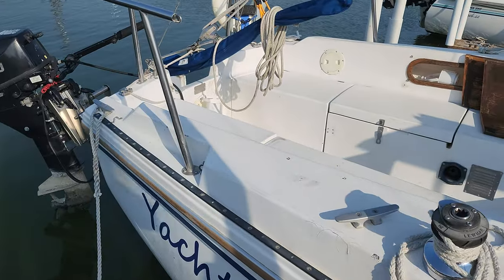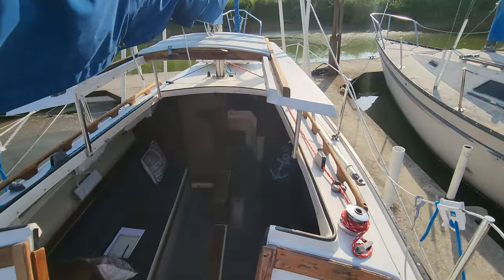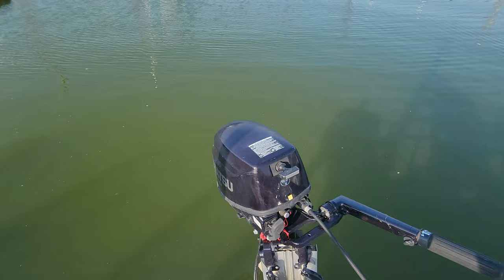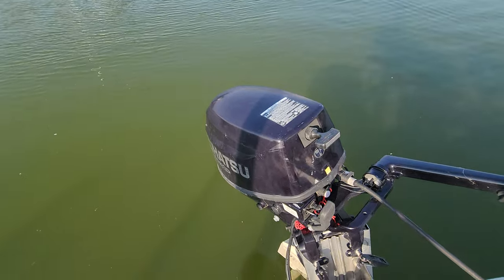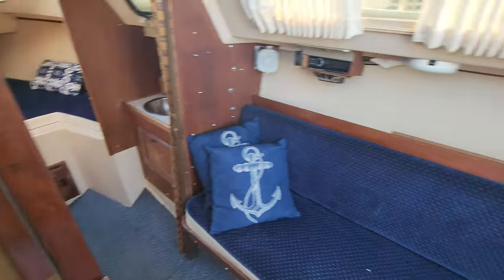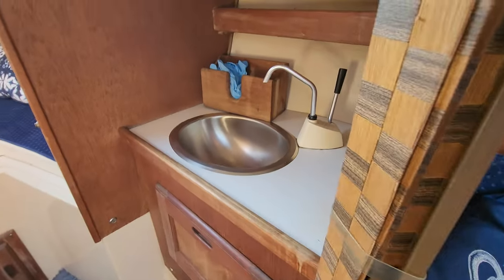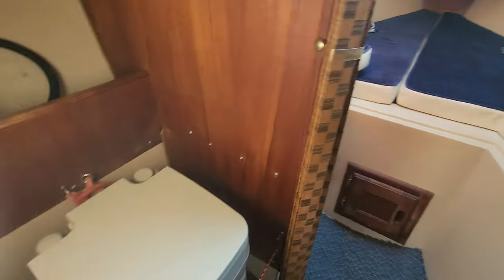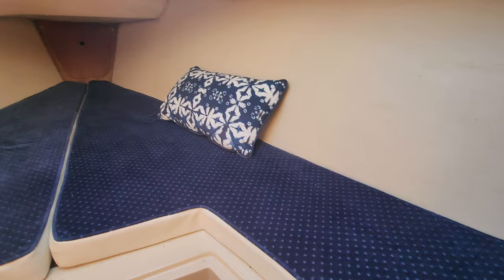My "New" 1986 Catalina 25!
I wanted to share a quick tour of my very first sailboat, a 1986 Catalina 25, that I bought here locally in DFW. It has a 9.8 electric start Tohatsu motor, roller furling jib, whisker pole, pop-top, and two self-tailing winches in the cockpit.

I'm looking forward to getting out on the water and teaching my friends how to sail.